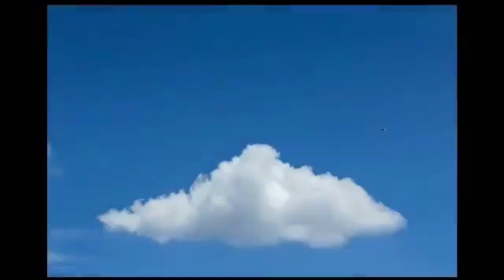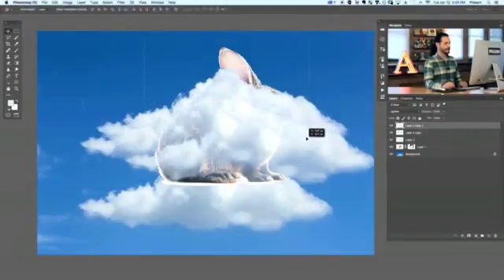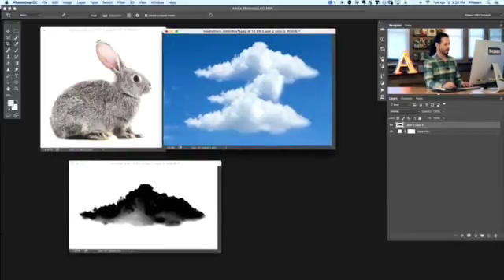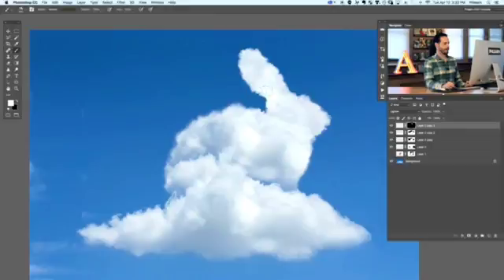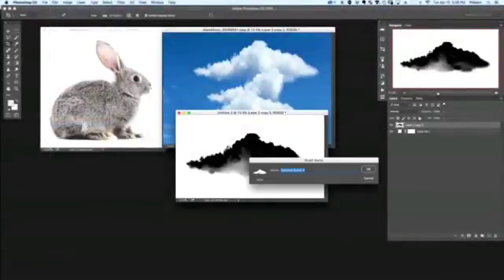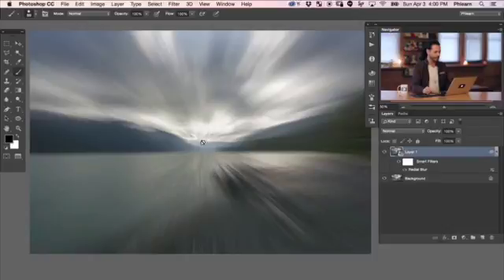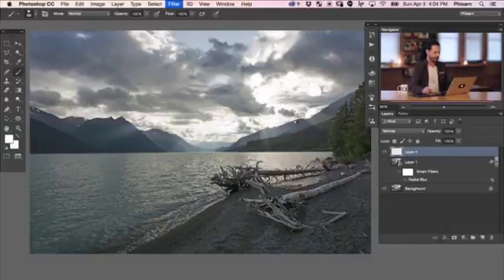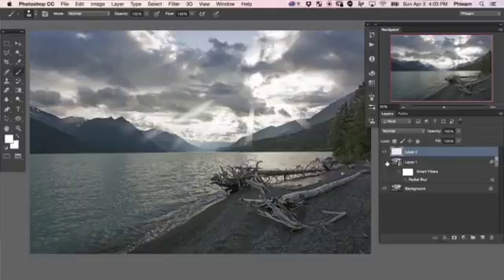Photoshop~Could shapes,light Ray's and funny videos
Like, sub,end share👍👍